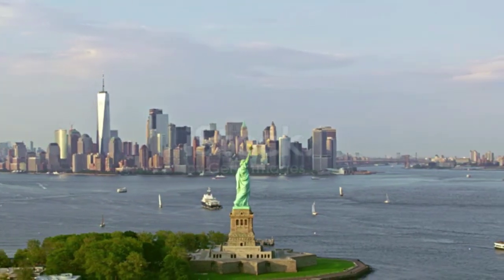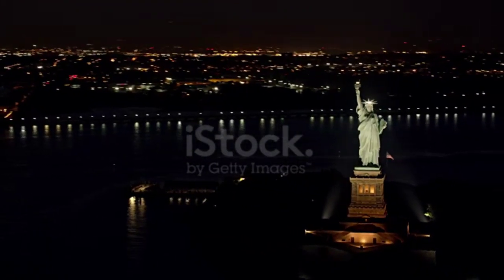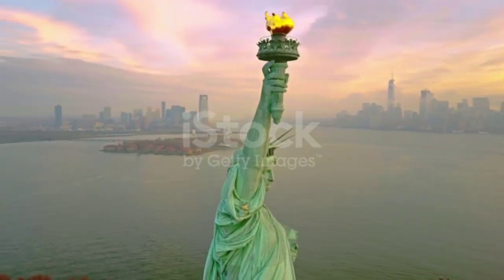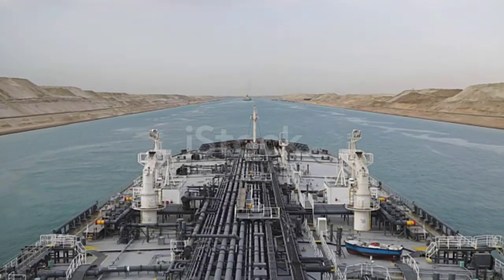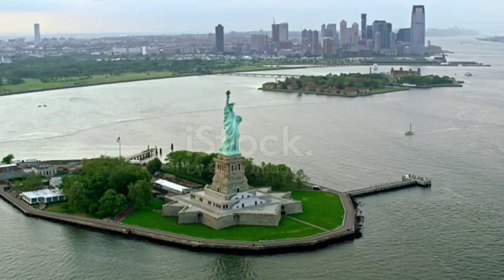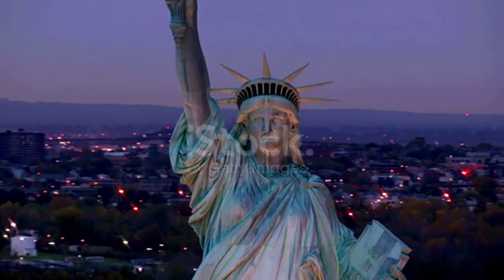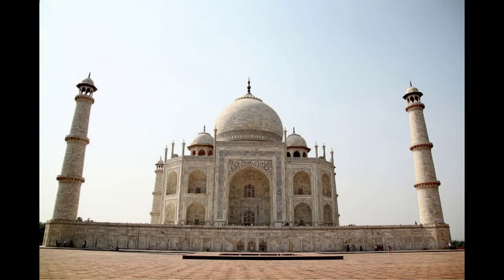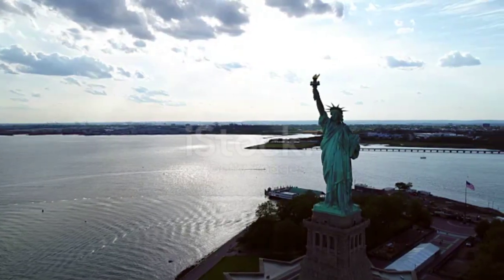😱Why The statue of liberty is not in the list of wonders of the world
In this video I explained about the statue of liberty and the reason behind the statue of liberty is not in the list of wonders of the world.

daily news
intresting news
intresting facts
news
comedy shorts
jokes shorts
Daily life comedies shorts
student comedies shorts
Friends comedies shorts
English learning through comedies shorts
English comedies shorts
Nice comedy shorts
Relaxing comedy shorts
videos